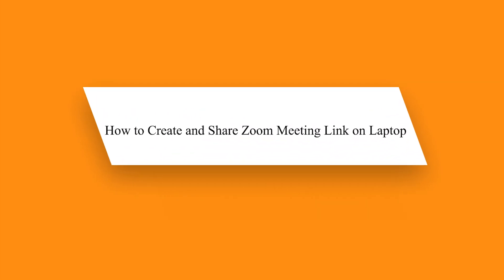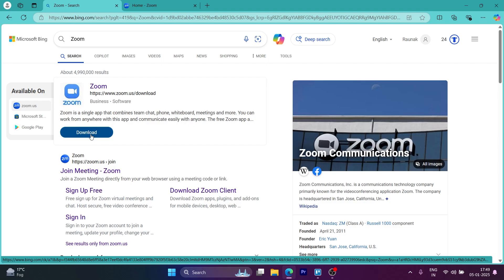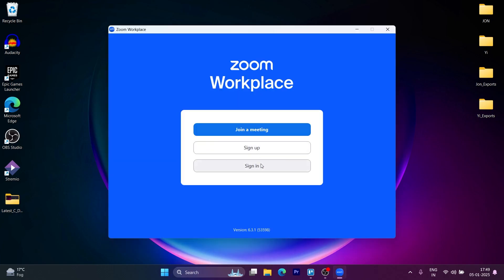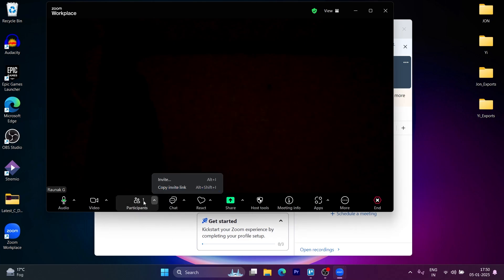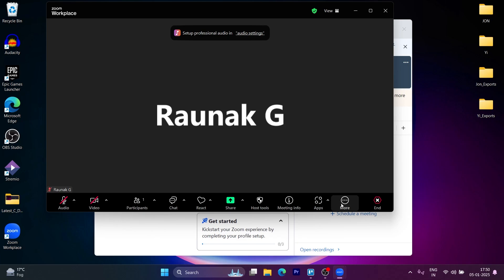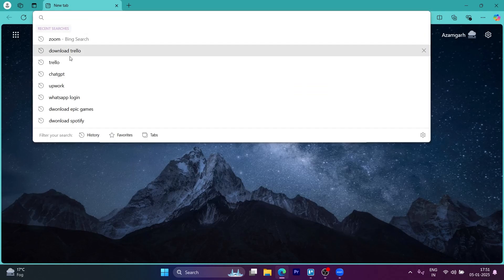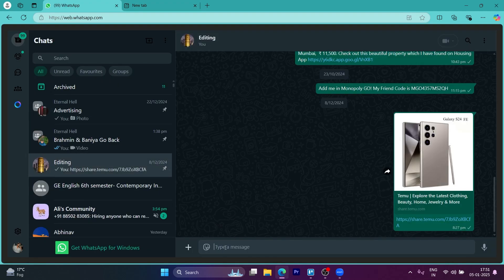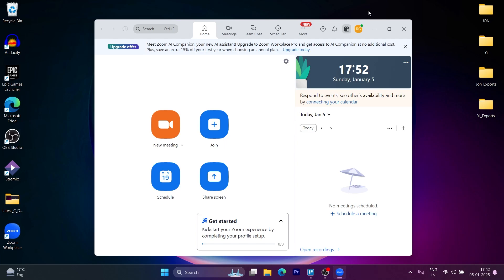How to Create and Share Zoom Meeting Link on Laptop (Step-by-Step)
Learn how to create and share a Zoom meeting link on your laptop with this step-by-step guide. This video walks you through scheduling a meeting, generating a shareable link, and sending invitations to participants. Start hosting seamless Zoom meetings today.